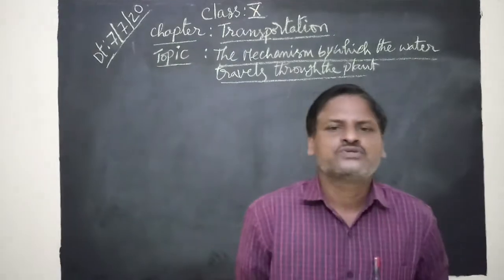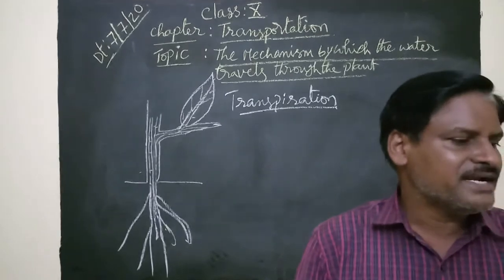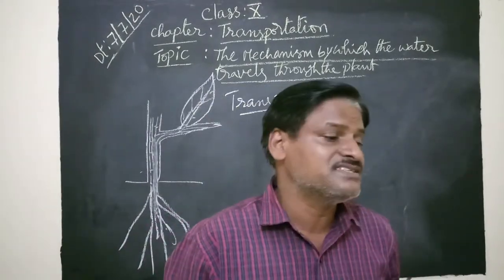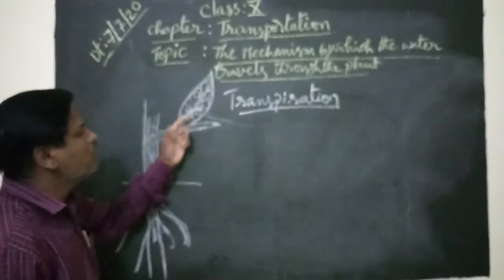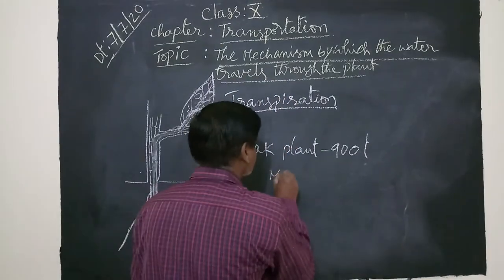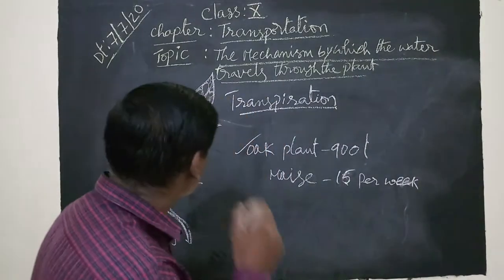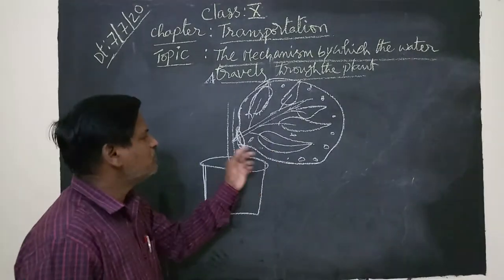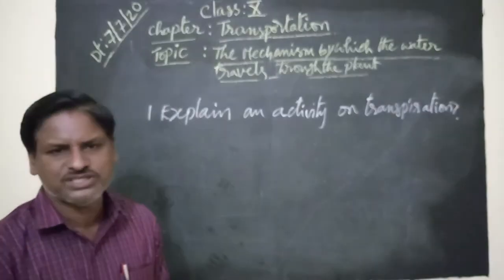X Biology, Transportation Anil sir 7-7-2020 Part-16